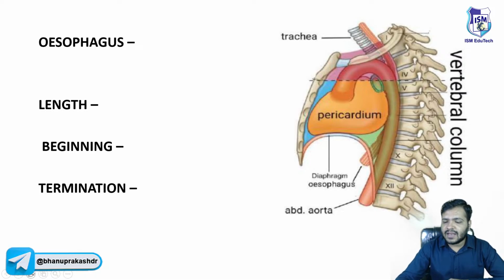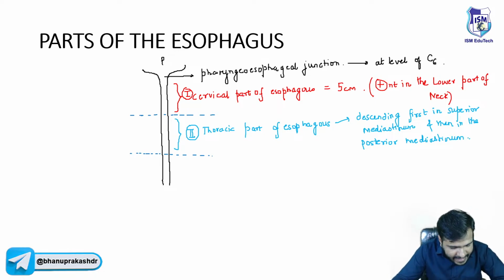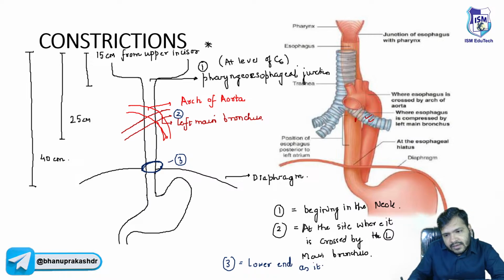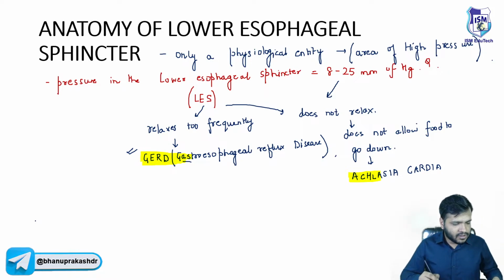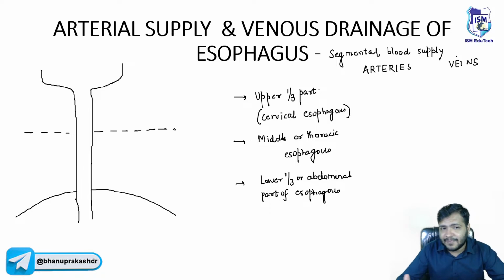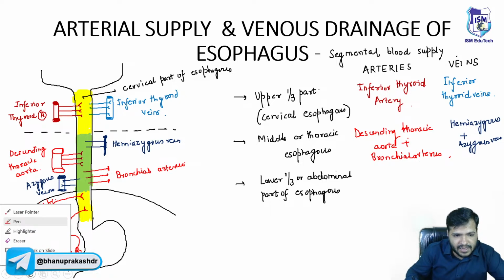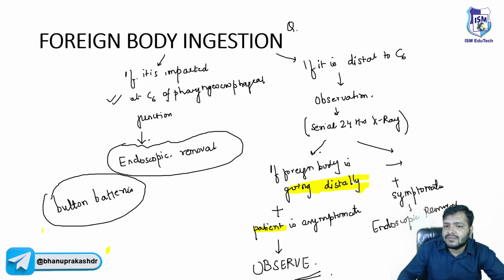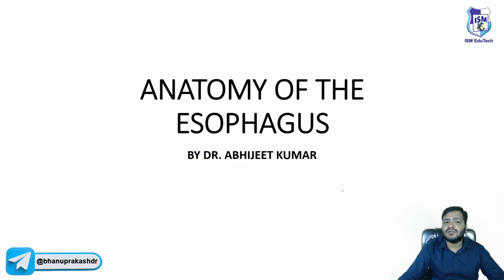Anatomy of Esophagus: Parts, Constrictions. Neurovascular supply, Venous & lymphatic drainage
Anatomy of the Esophagus

Parts of the Esophagus
Cervical Part
· Located at C6 vertebral level
· Extends from the pharynx to the thoracic cavity

Thoracic Part
· Extends from the thoracic inlet to the diaphragm
· Lies anterior to vertebrae T1-T10

Abdominal Part
· Extends through the diaphragm at T10
· Length: 2-3 cm
· Ends at the cardial orifice of the stomach

Constrictions of the Esophagus
Upper Esophageal Sphincter (UES)
· Located at C6 level
· Cricopharyngeal part of the muscle

Aortic Constriction
· Located at T4 vertebral level
· Caused by the aortic arch

Bronchial Constriction
· Located at T5 vertebral level
· Caused by left main bronchus

Diaphragmatic Constriction
· Located at T10 vertebral level
· Acts as the Lower Esophageal Sphincter (LES)

Neurovascular Supply
Arterial Supply
· Cervical Part: Inferior thyroid artery
· Thoracic Part: Bronchial, esophageal branches of the thoracic aorta
· Abdominal Part: Left gastric artery
· Overall arterial supply: Esophageal arteries from aorta

Venous Drainage
· Cervical Region: Inferior thyroid vein
· Thoracic Region: Azygos, hemiazygos veins
· Abdominal Region: Left gastric vein
· Overall venous drainage: Into the azygos system and portal vein

Nervous Supply
· Motor Innervation: Vagus nerves (cranial nerve X), sympathetic trunk
· Sensory Innervation: Recurrent laryngeal nerve, sympathetic fibers

Lymphatic Drainage

Cervical: Deep cervical lymph nodes
Thoracic: Mediastinal lymph nodes
Abdominal: Celiac lymph nodes

Key Mechanisms & Components
Peristalsis
· Primary: Initiated by swallowing
· Secondary: Clears any remaining substances

Reflux Prevention
· Role of Lower Esophageal Sphincter (LES)
· Pathology: GERD (Gastroesophageal Reflux Disease)

Mucosal Structure
· Lined with stratified squamous epithelium
· Submucosa contains esophageal glands

Muscular Layer
· Upper third: Striated muscle
· Middle third: Mixed striated and smooth muscle
· Lower third: Smooth muscle